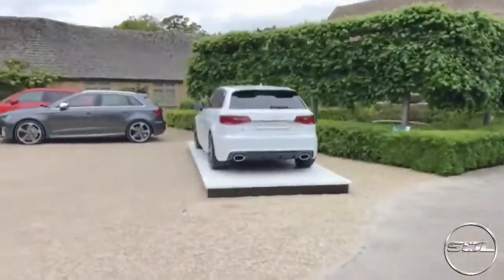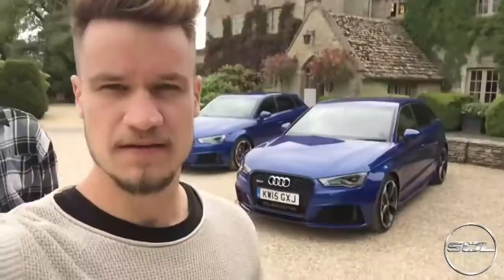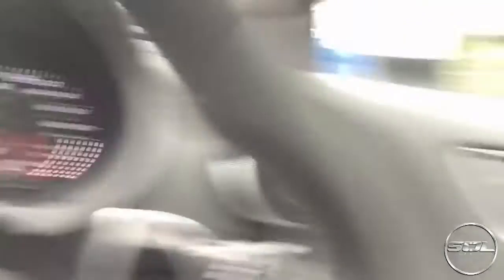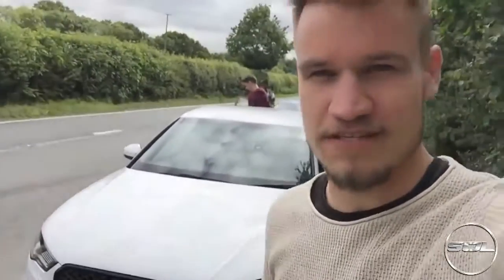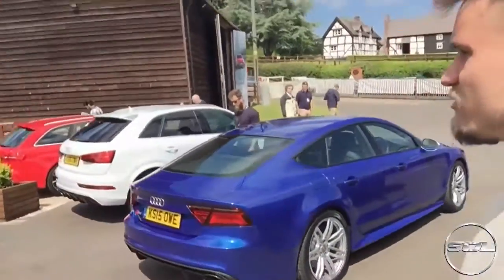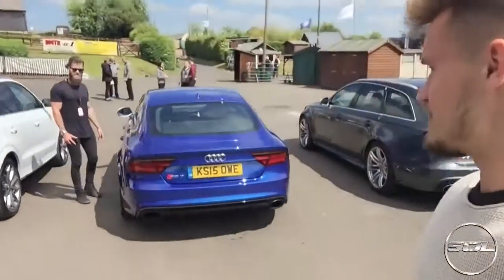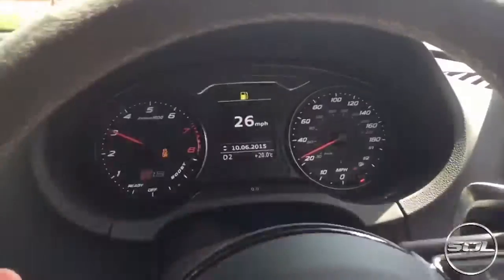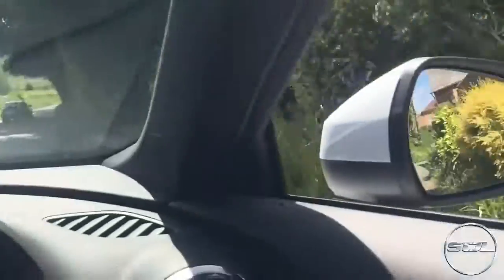OMG THE 2015 AUDI RS3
Day with AudiUK and the 2015 AUDI RS3!

It helps me and the channel out a lot :) Thanks!